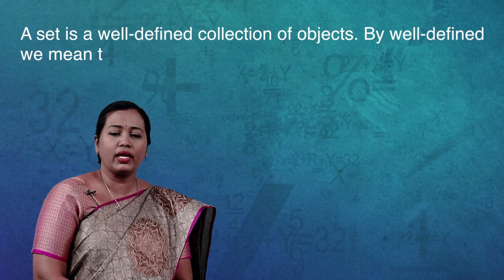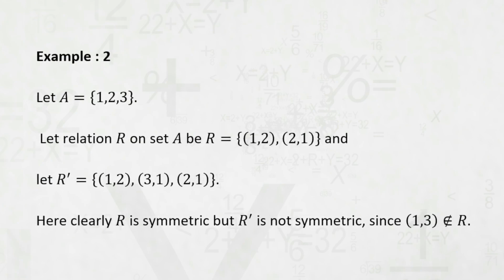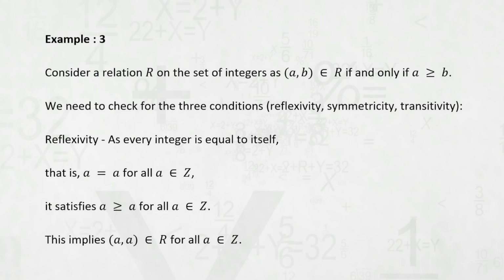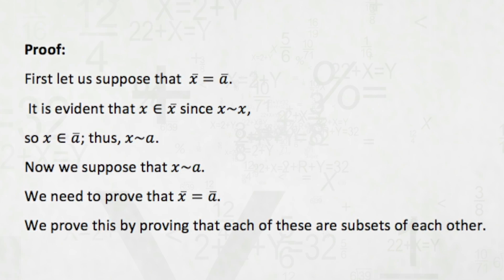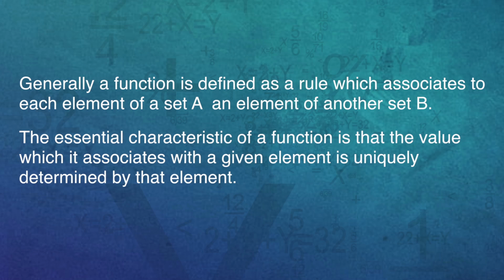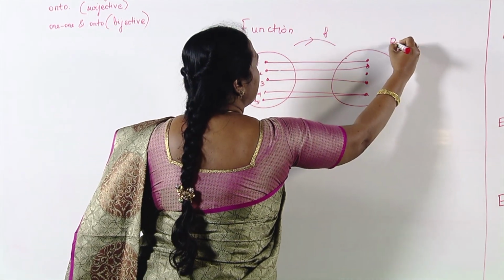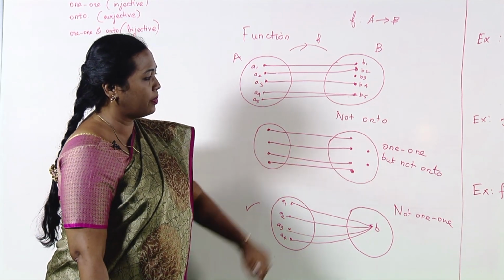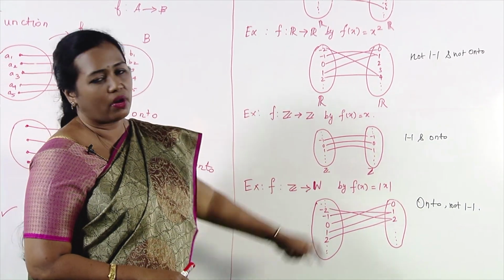M04 Equivalece Relation